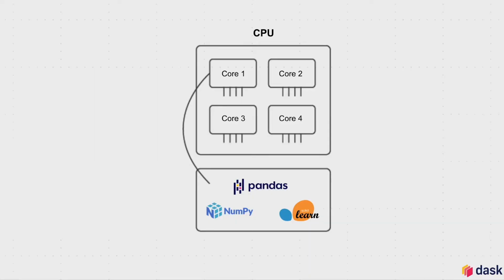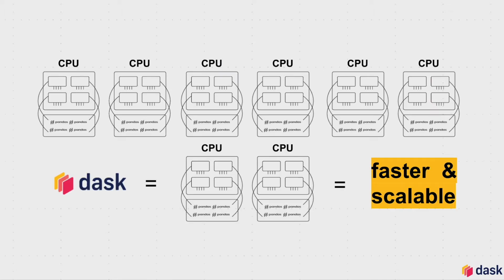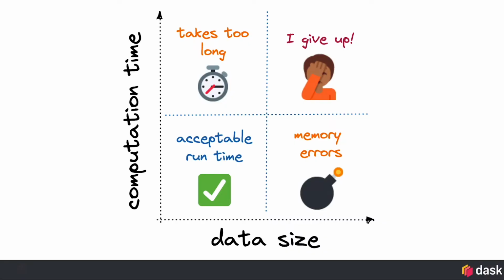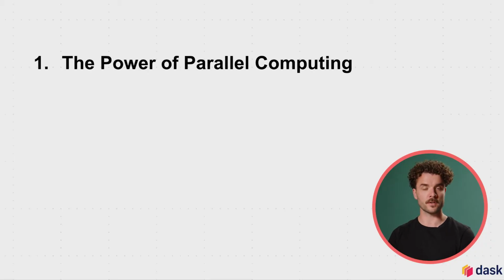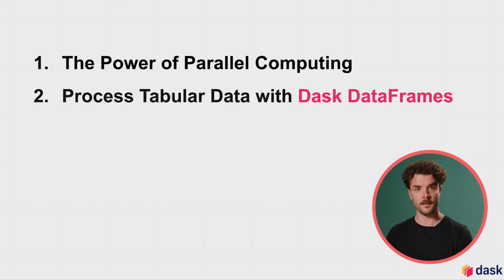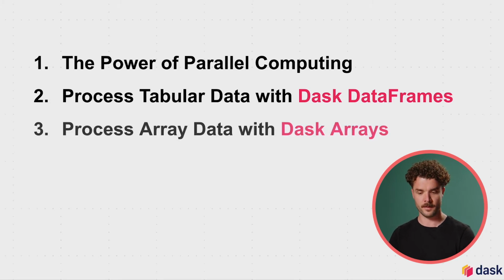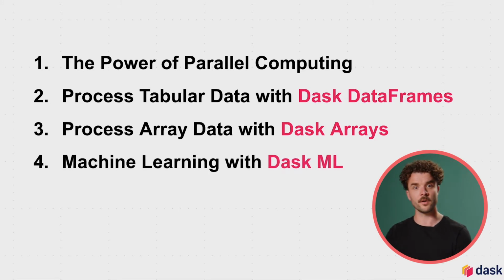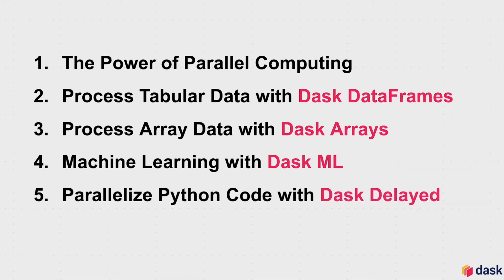Dask Tutorial | Intro to Dask | Scale Your Python Workloads | Course Review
What is Coiled?

Coiled is a Dask company. Using Coiled, you can scale Dask in your cloud.